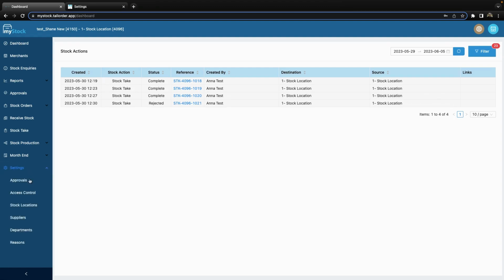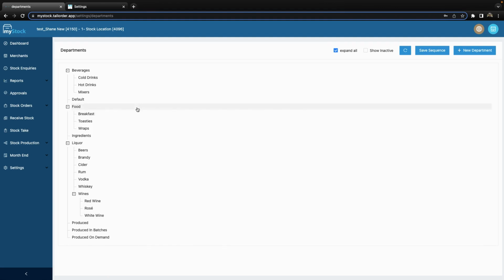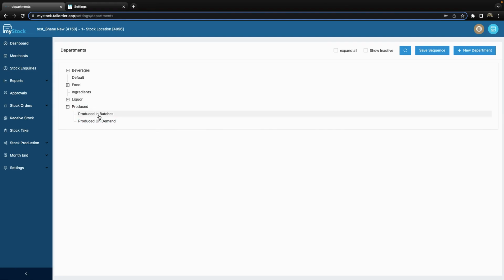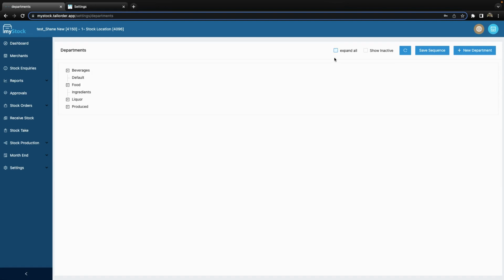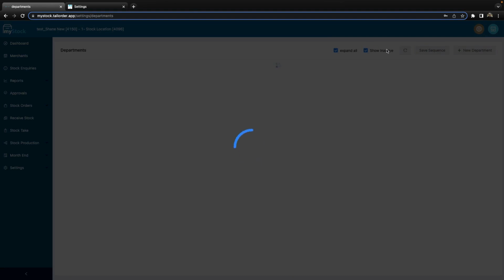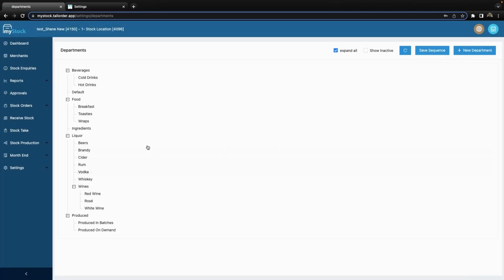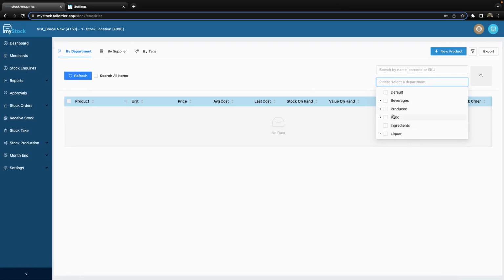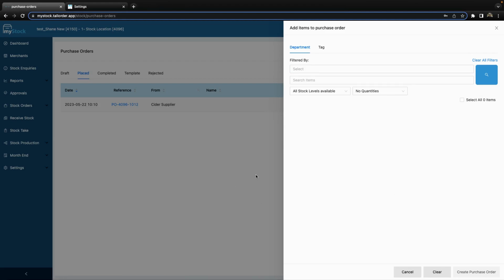Departments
This is a video tutorial that covers Departments on myStock: What are departments, what are they used for and how to create new departments.